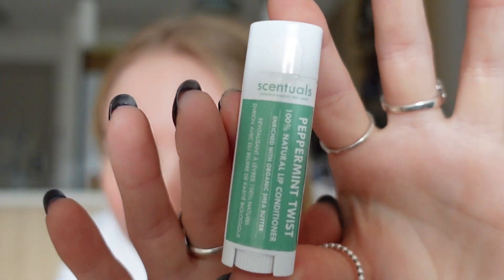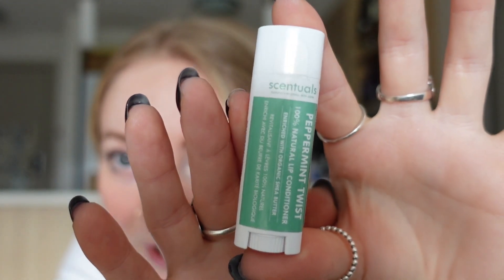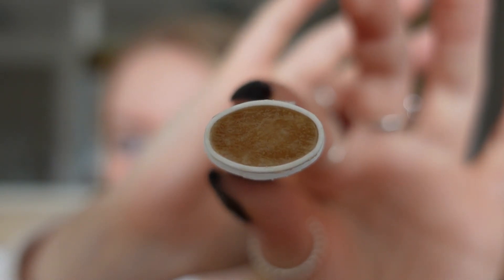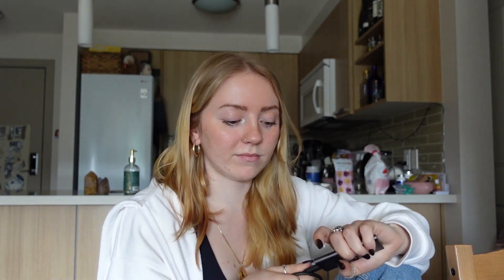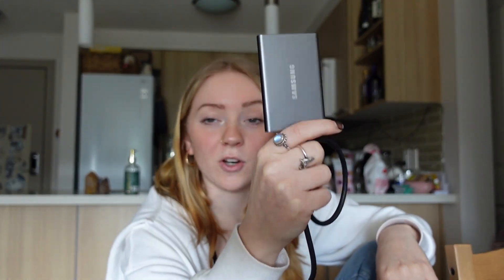life updates ~ george origin story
'like' is literally banned from this channel

00:00 intro
02:23 spider
08:44 new laptop
10:49 book update
12:45 I miss cats
14:34 kayak trip